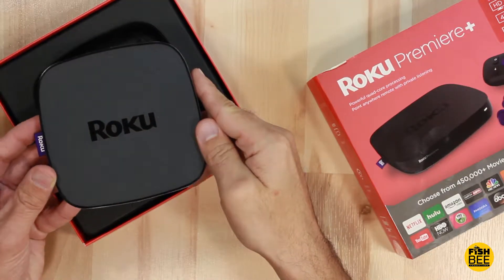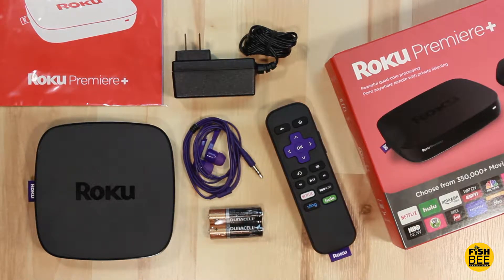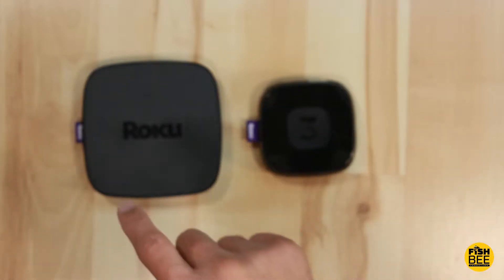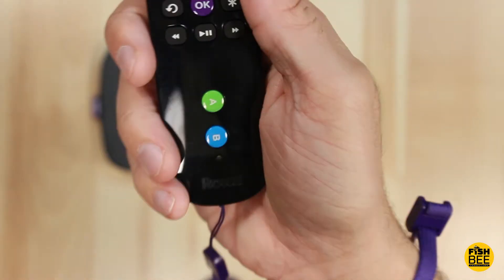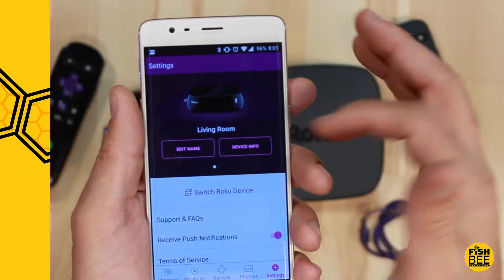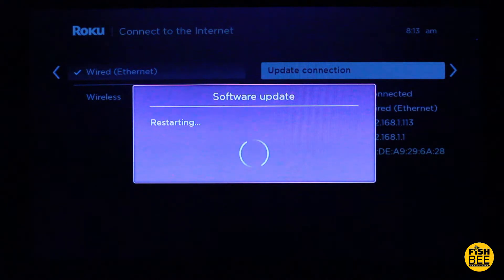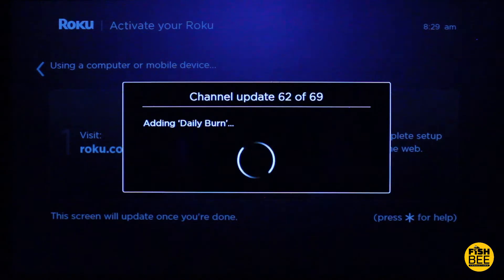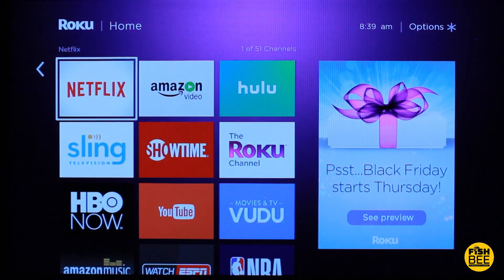Best Roku Under $50?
In this video, I do an unboxing, Roku 3 comparison and quick start guide to the Roku Premiere Plus + HD, 4K, HDR Media Streaming Player. Watch and find out if this is the best streaming media play for you or cord cutters in general for under $50 (I got this a week ago on Amazon at an early black friday price).

Roku Premiere Plus + on Amazon

Roku 3 on Amazon

My unboxing knife

Search on Amazon premiere plus&index=aps&camp=1789&creative=9325&linkCode=xm2&linkId=4e9ed9bd32120c7b539678d5f12f7231